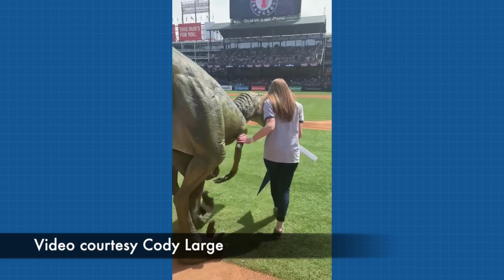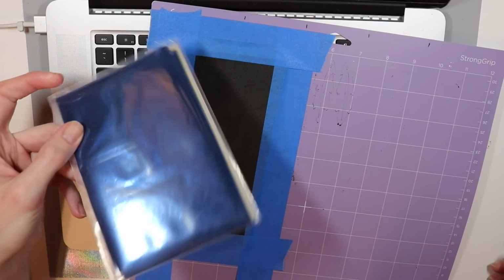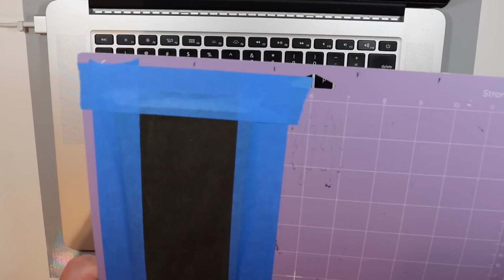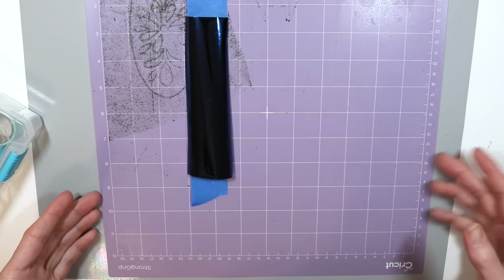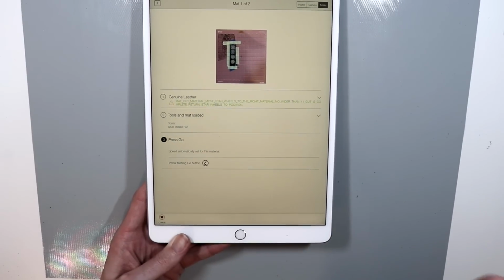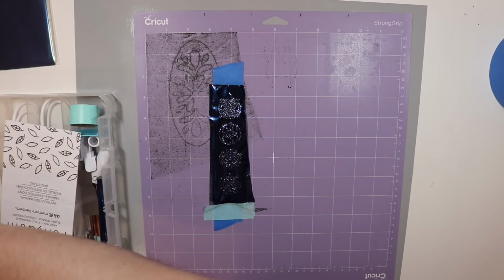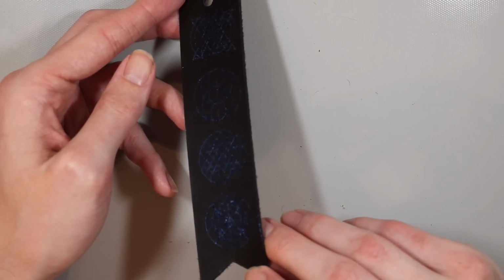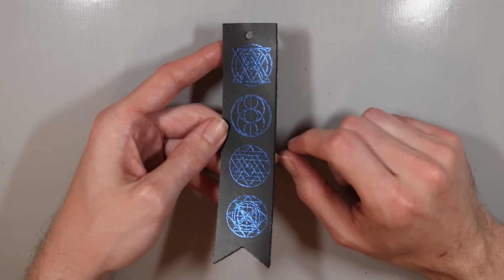Testing The Foil Quill on Leather and Roxy The Raptor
I wanted to experiment and see how well the Foil Quill from We R Memory Keepers would work on leather. Boy was I surprised by the results! I know I keep saying it but it keeps happening, I keep getting more and more impressed with what all the Foil Quill can do. I also wanted to show a little bit of what I got to do for work. I really have the best job in the world and getting to throw out the first pitch at a Texas Rangers game was something I never thought I would get to do.